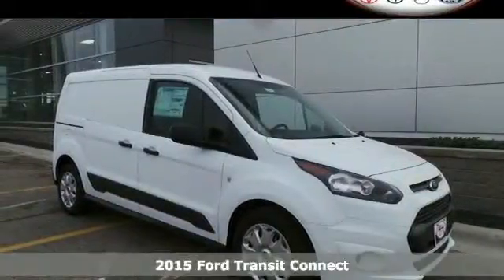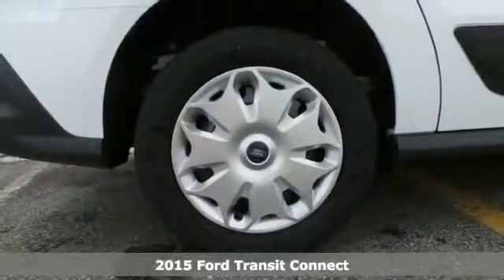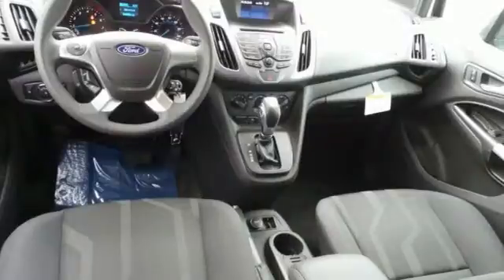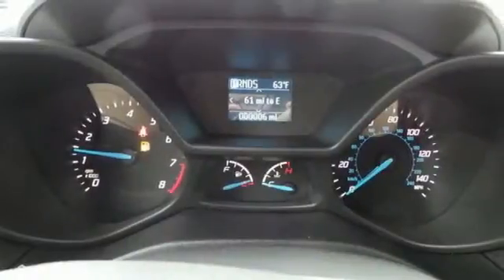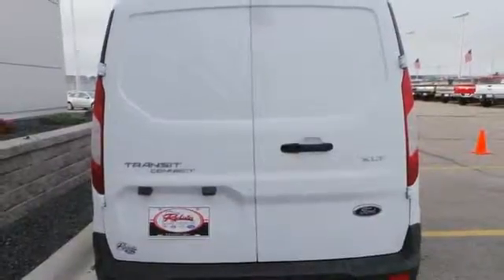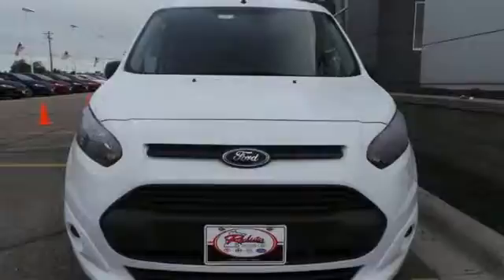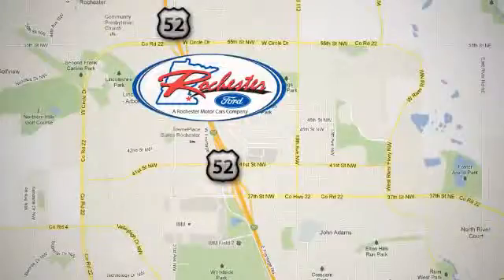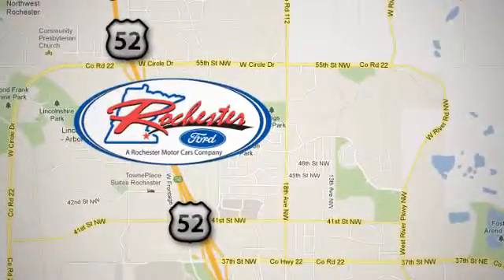2015 Ford Transit Connect Rochester MN Winona, MN F156065 - SOLD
Year: 2015
Make: Ford
Model: Transit Connect
Trim: XLT
Engine: Duratec 2.5L I4
Transmission: 6-Speed Automatic with Select-Shift
Color: White
Interior: Charcoal Blk Seats
Stock #: F156065
VIN: NM0LS7F70F1215477
 Price does not include tax, title, and license. Residency Restirctions Apply. Discounts are: $1,500 - RETAIL Customer Cash. Exp. 07/06

Address:
4900 Hwy 52 North